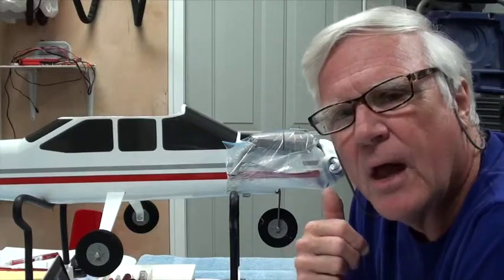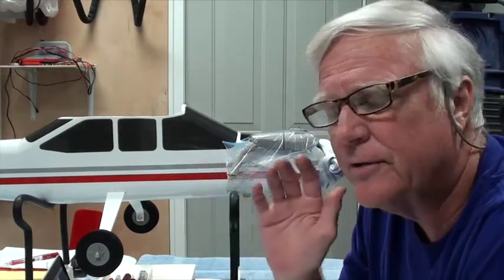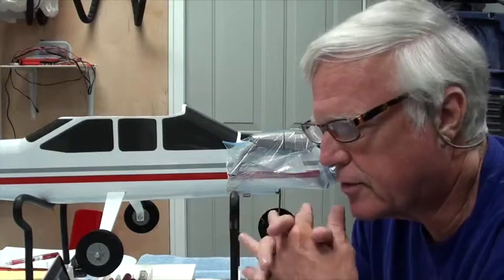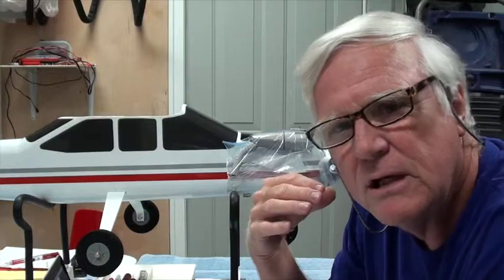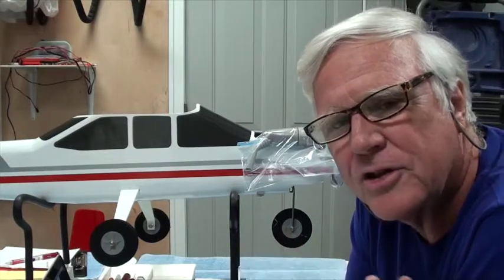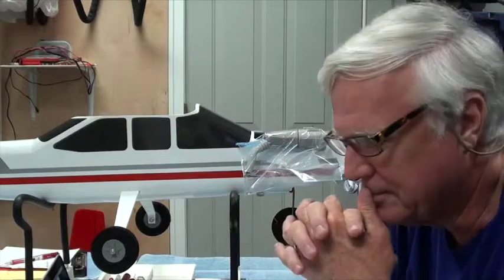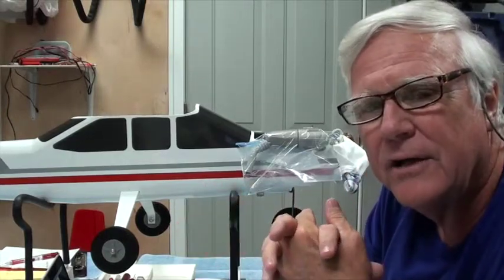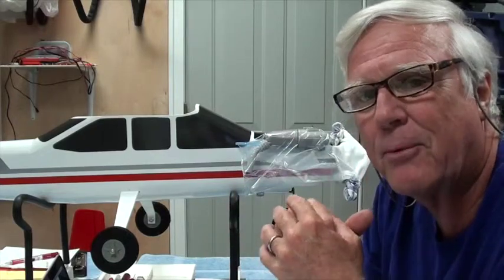NE54 NexStar Maiden Flight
This video describes the maiden flight of the Hobbico NexStar aircraft.